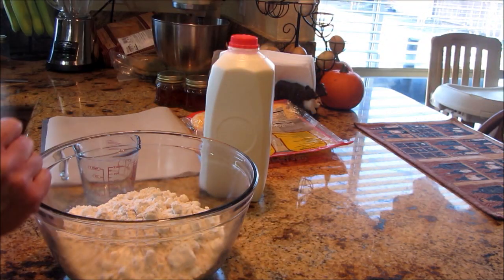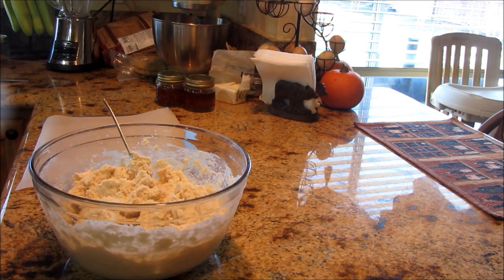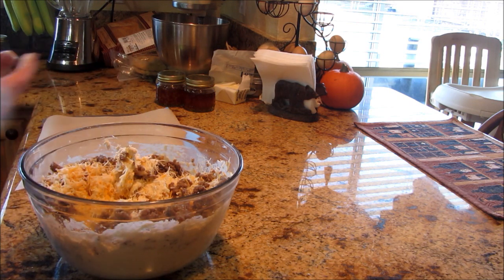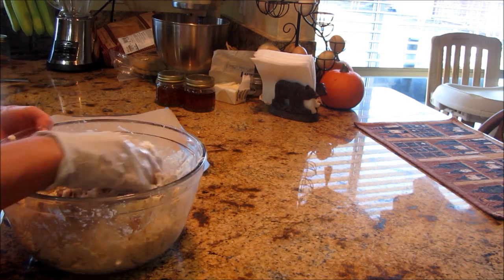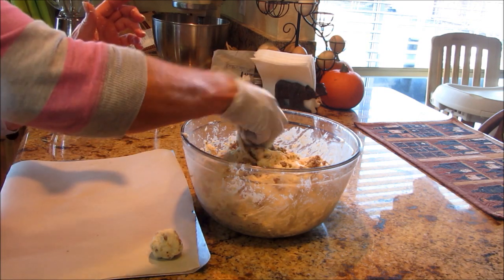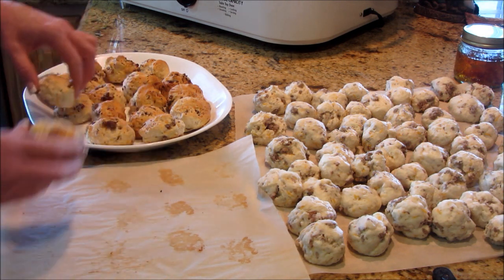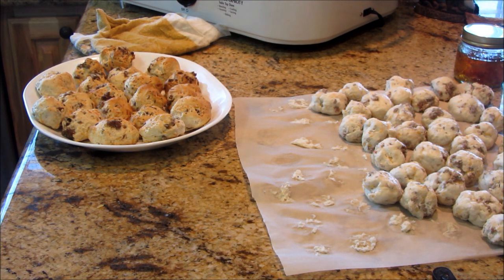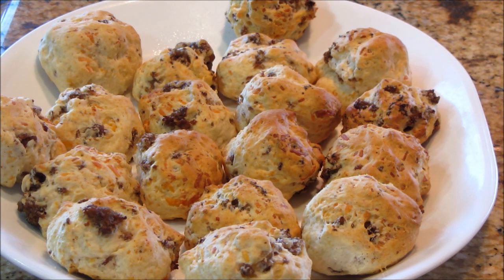Cheese & Sausage Party Biscuits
These a great breakfast Biscuit next to scrambled eggs:)